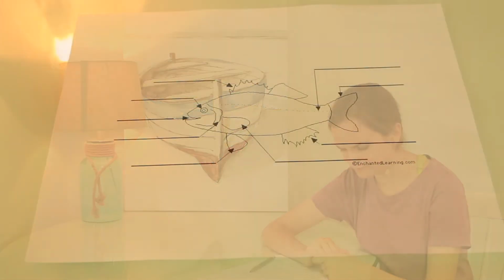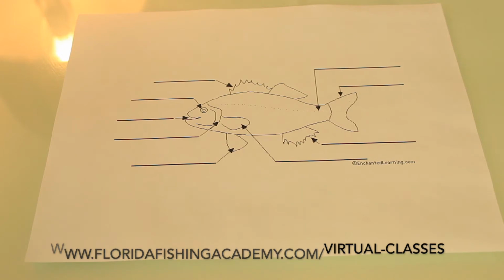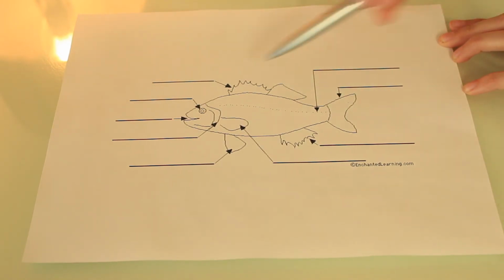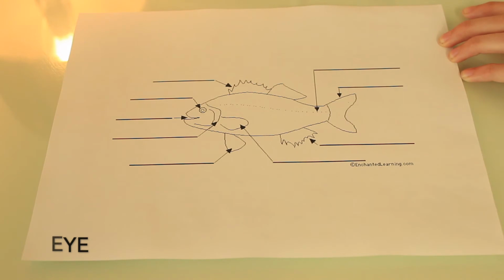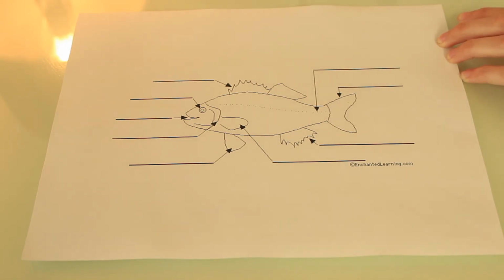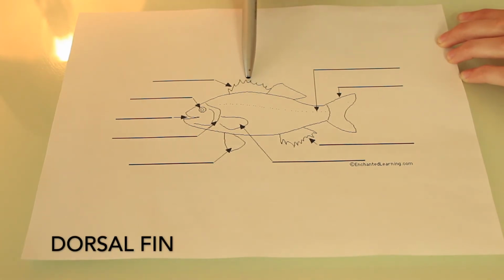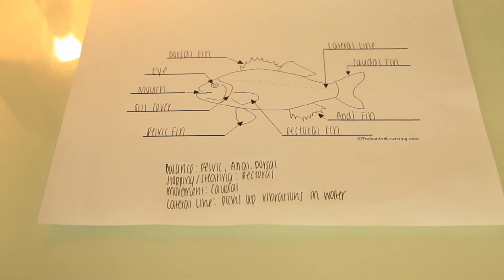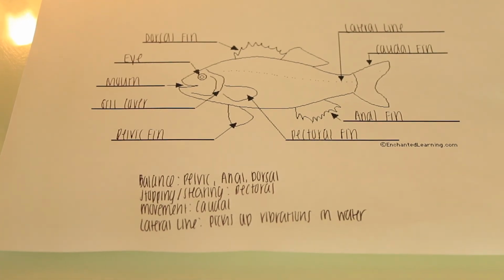Florida Fishing Academy: Anatomy of a Fish (Grades: 3-5)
This program is made possible with the support from Prime Time Palm Beach County, Inc., which receives significant funding for its overall operations from the Children’s Service Council of Palm Beach County. The Palm Beach County Youth Service Department provides support for Prime Time’s Middle School Out-of-School Time Initiative.